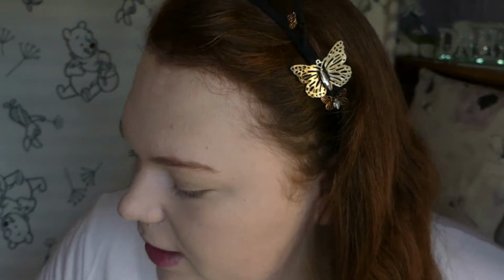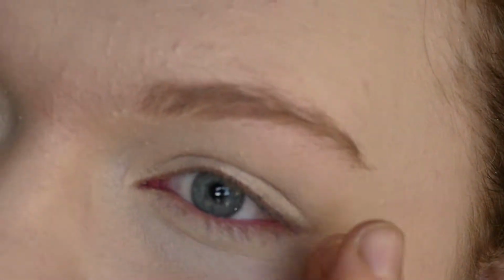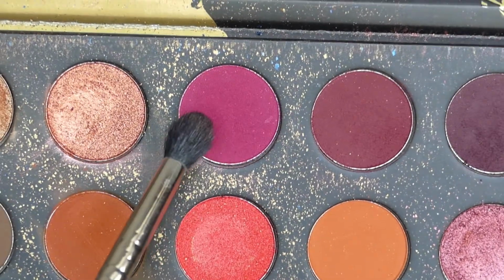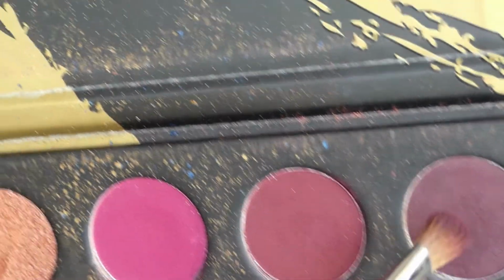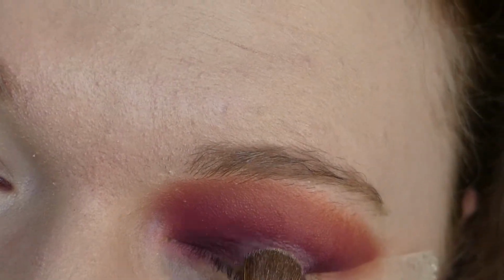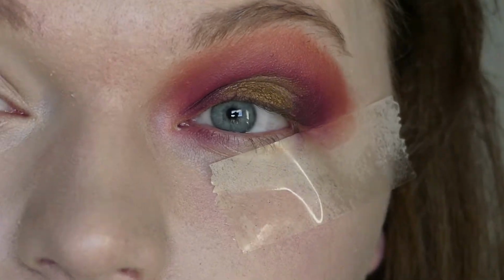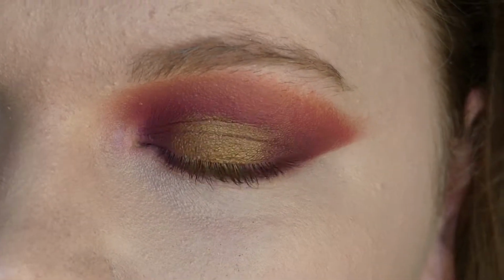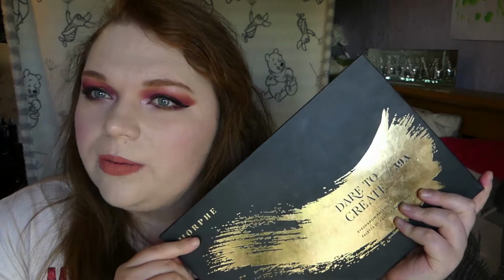Demo using Morphe dare to create 39A palette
Hi everyone! So i'v been loving this palette for about 4 months now and i'm still in love with it and think it would be a great addition to anyone's collection.This was my first demo doing an eye look sorry i'm not in shot for a bit of the video!